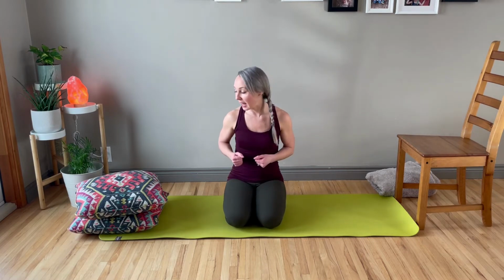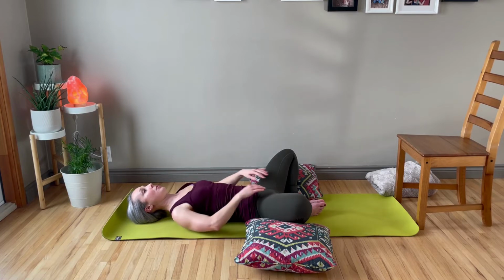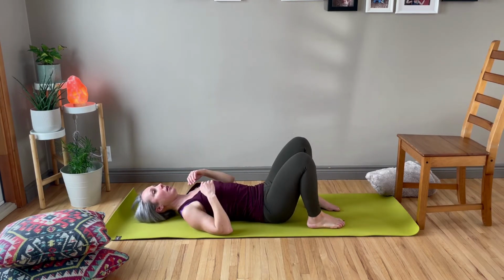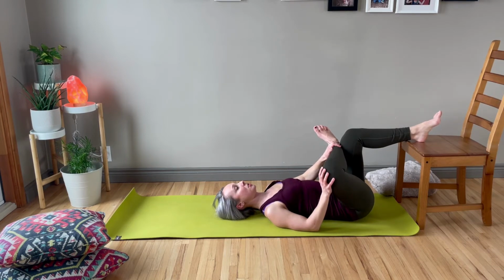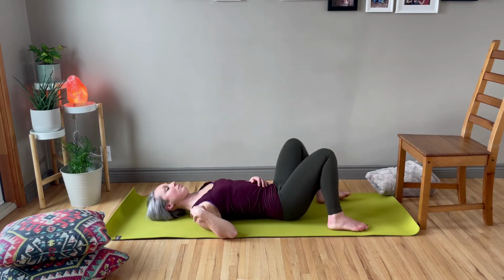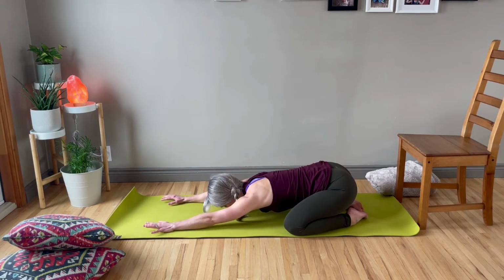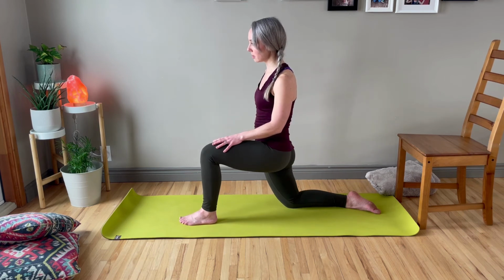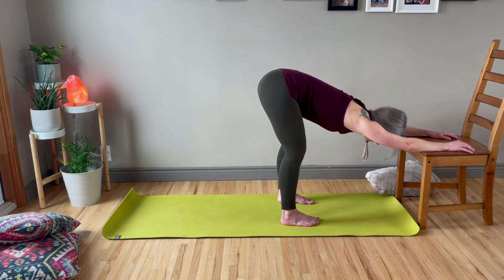Insanely Good Pelvic Floor Release Stretches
Got a tight pelvic floor? Give this pelvic floor stretching video a try.